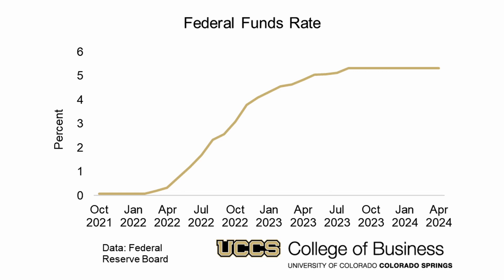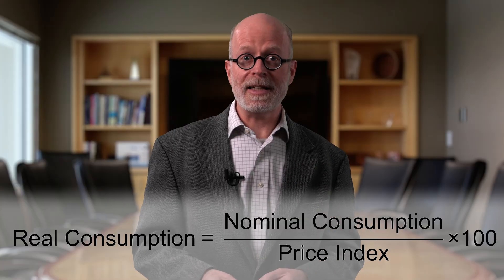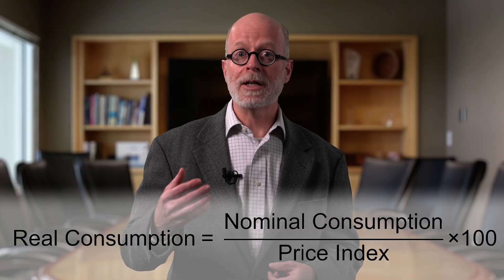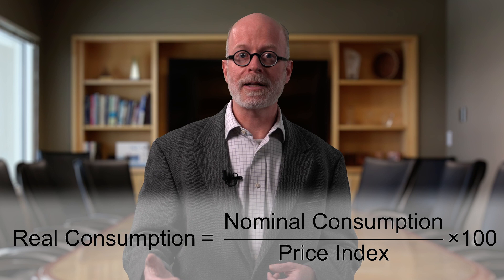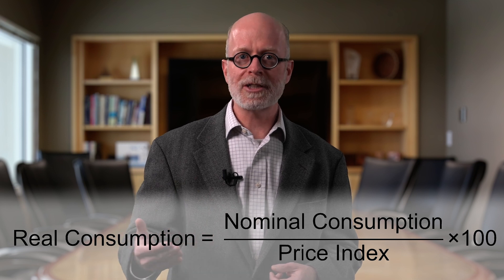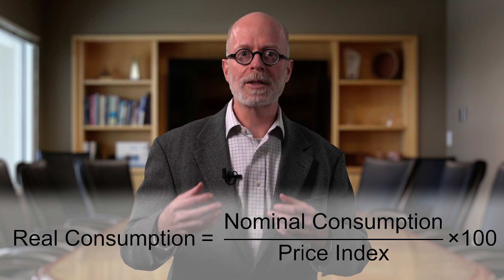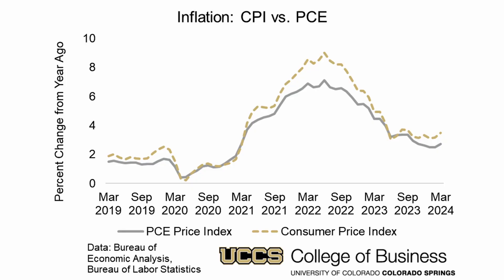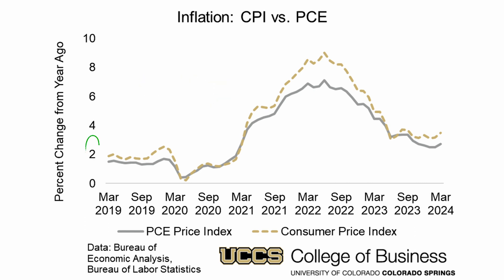UCCS Economic Forum | Weekly Snapshot Video | May 7, 2024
In this week's episode, we compare the consumer price index (CPI) with the Fed's preferred inflation measure, the personal consumption expenditures (PCE) price index.